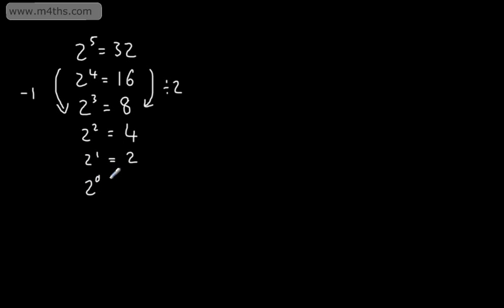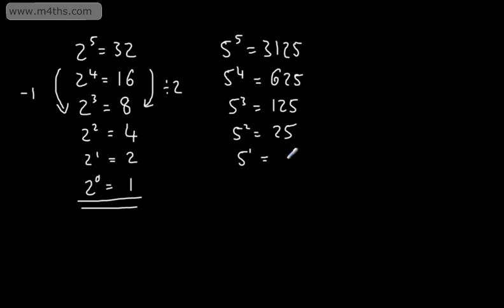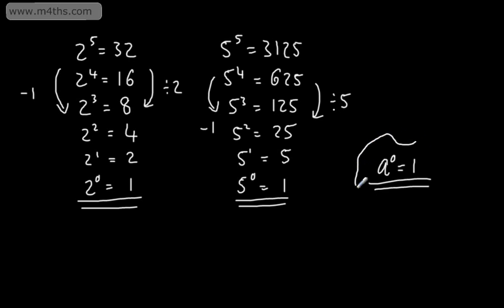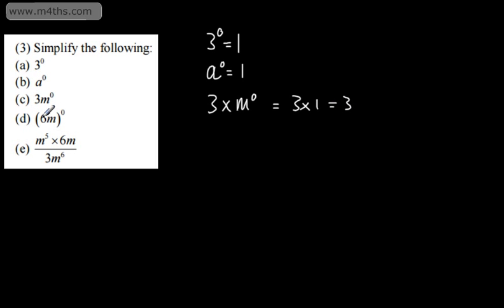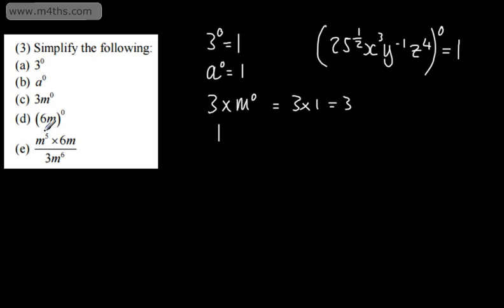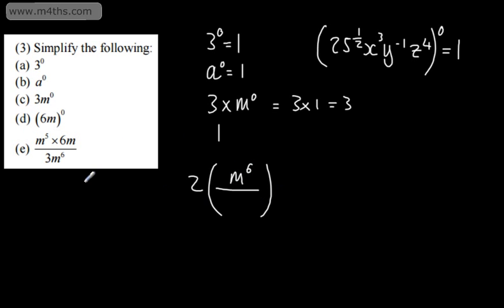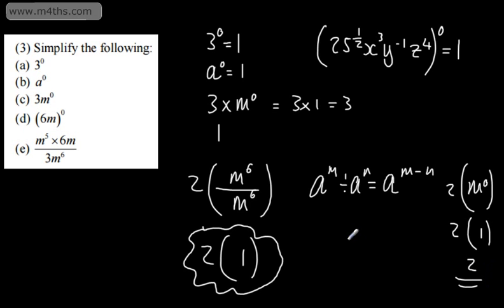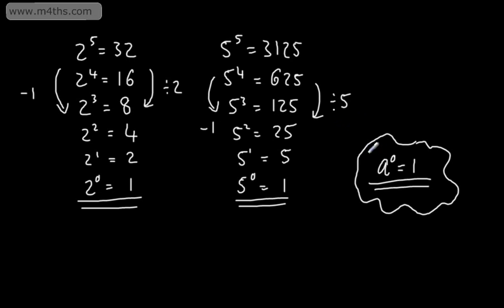Core 1 - Indices 3 - The Zero Power (The Rules of Indices GCSE and A Level Maths)